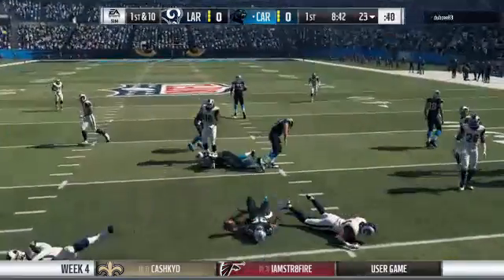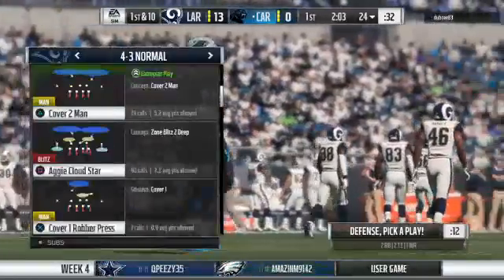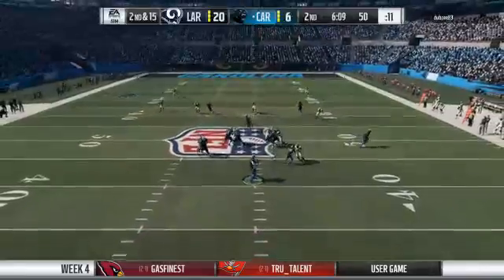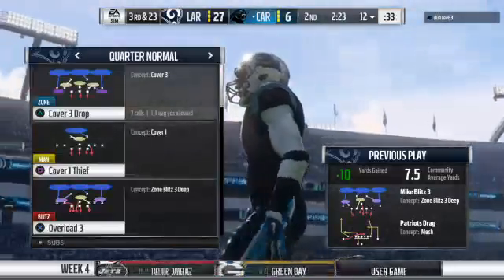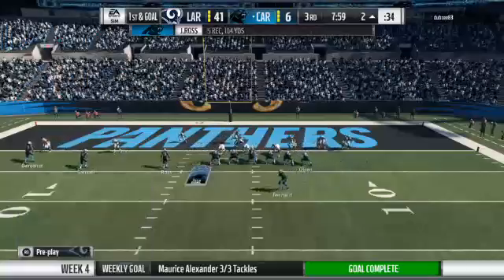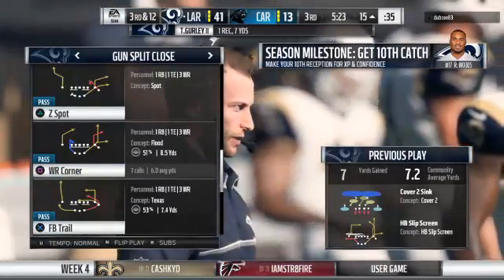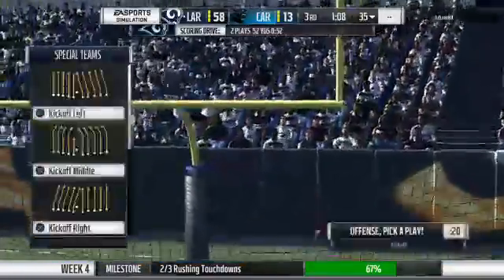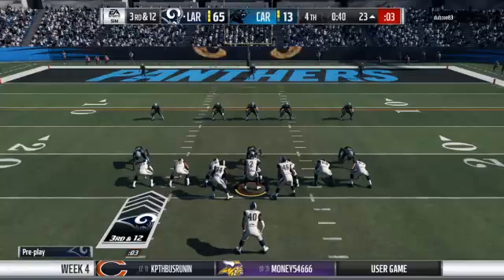OGML - Rams at Panthers